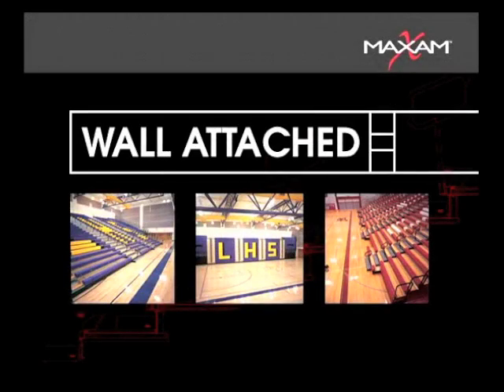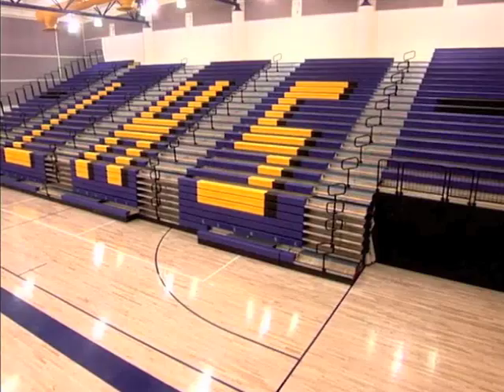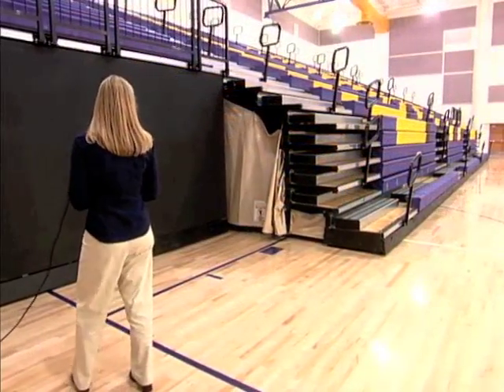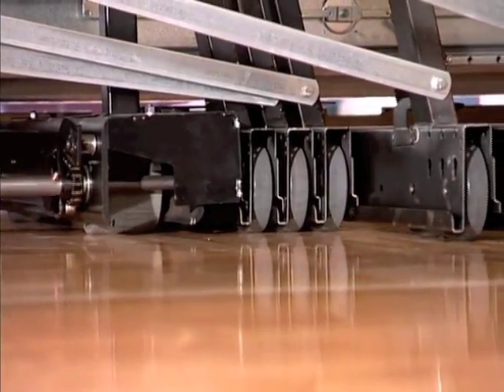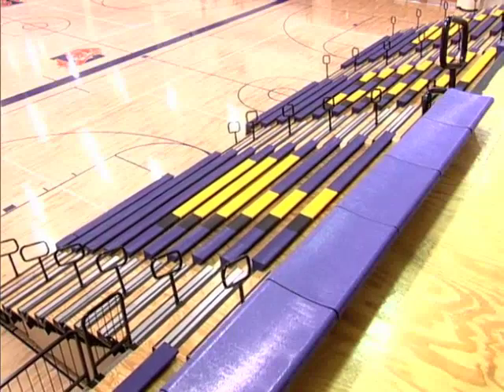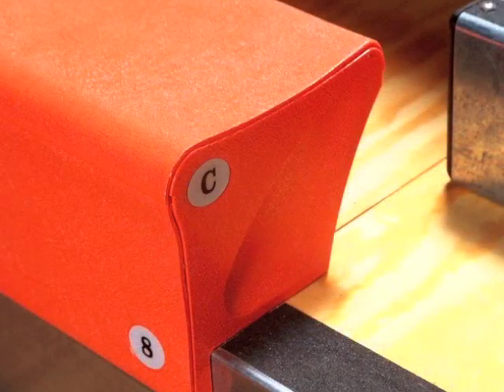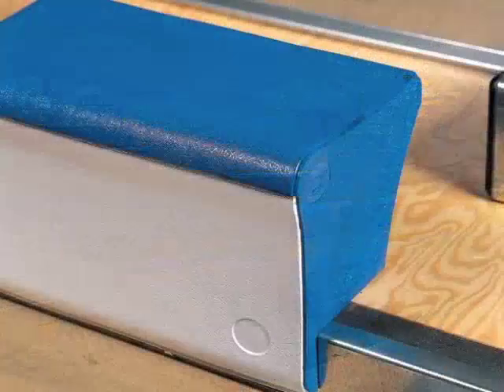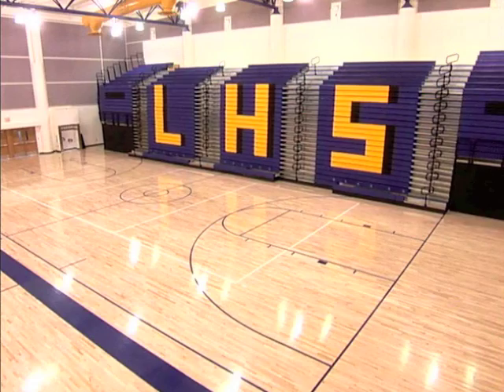MAXAM Wall Attached Gym Bleacher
Our most popular MAXAM telescopic gym bleacher solution. Wall attached systems are supplied in 3 to 30 tier banks, are extremely adaptable, and efficiently recover floor space, allowing you to easily get the most out of your facility at all times.